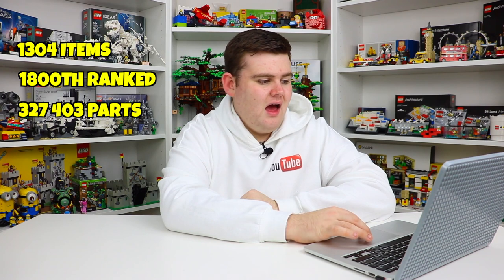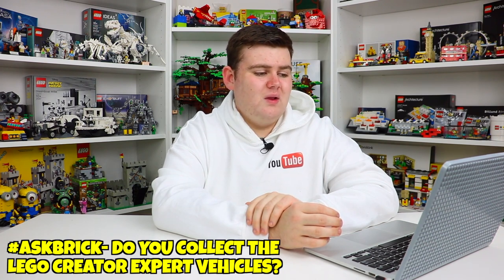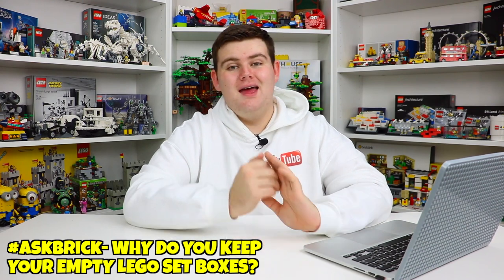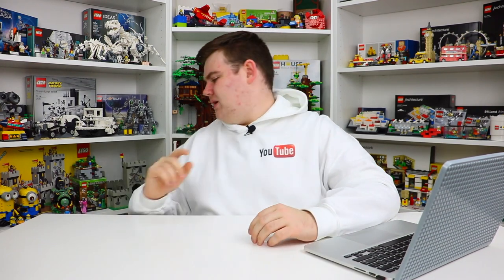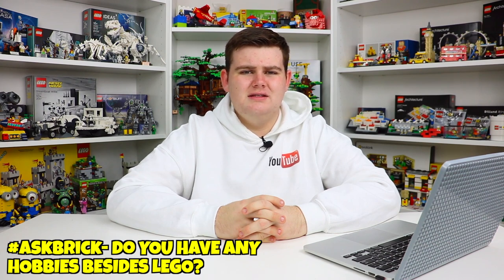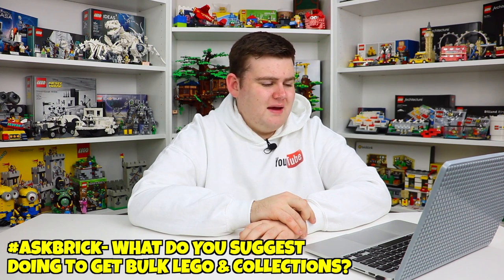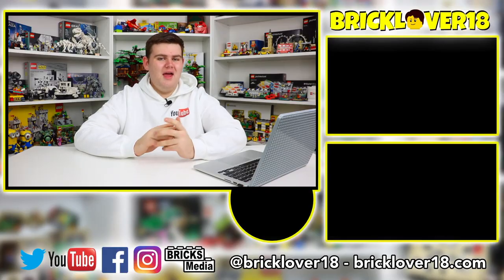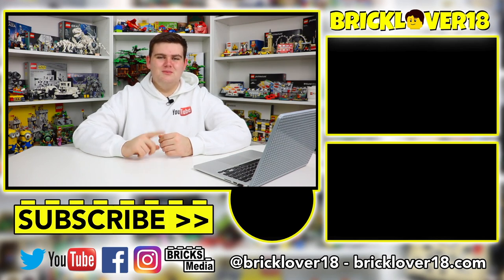How Much LEGO I Own, Why I Keep LEGO Boxes & MORE - AskBrick Episode 49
Welcome to episode #49 of AskBrick

0:43 - What are your BrickSet Statistics?
2:24 - Do you collect LEGO Creator Expert vehicles?
3:27 - Why do you keep empty LEGO boxes?
5:55 - Do you have any hobbies besides LEGO?
6:49 - How do you acquire bulk LEGO & collections?
10:15 - LEGO is cancelling LEGO City Police - do you think they will make more trains?